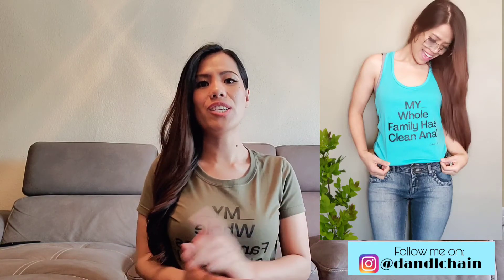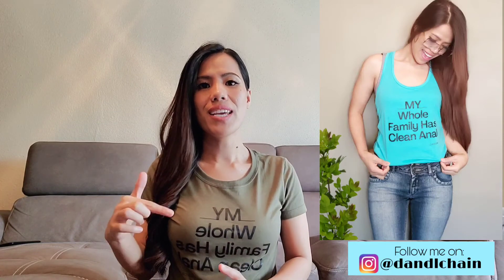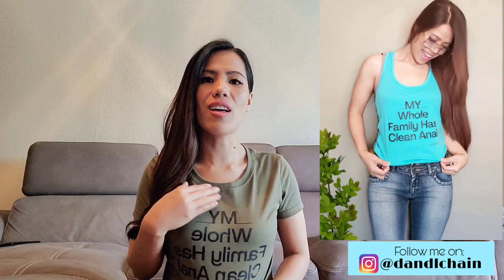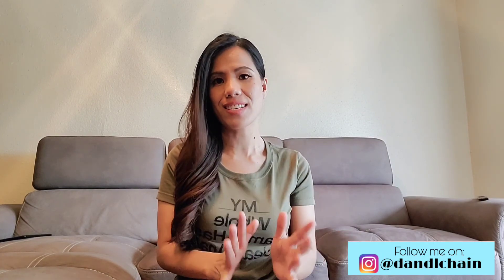How to get rid of white tongue and bad breath | Tongue Scraper Honest Review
Hola! This tongue Scraper  is tool you must have in your closet.
It takes off white coating and toxins in your tongue, and get rid of bad breath.

After using, you'll feel the freshness and lightness in your tongue and breath.

☆You can avail this on Amazon for only $8.99

You can try this one as well